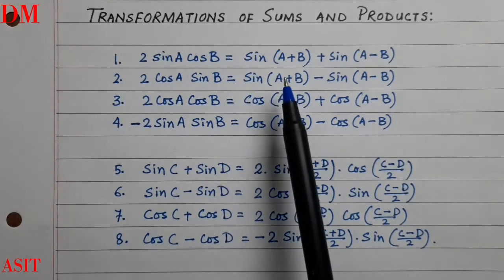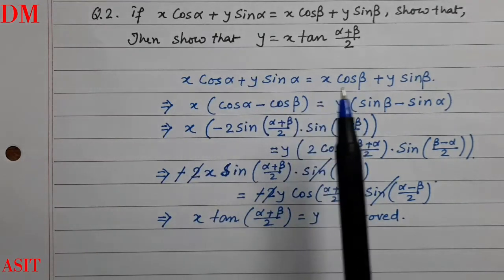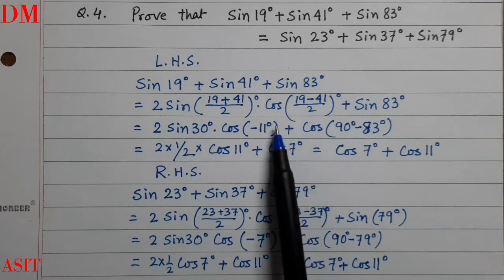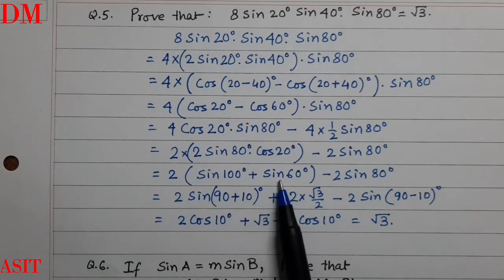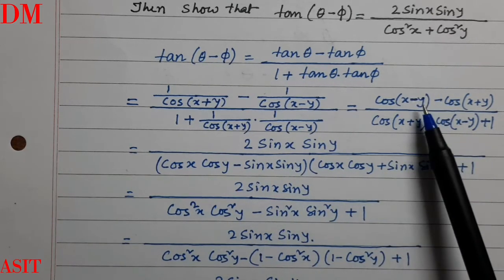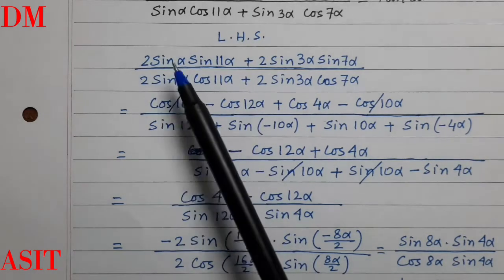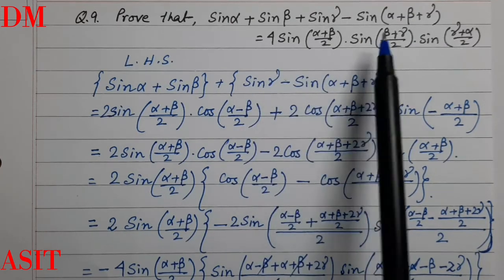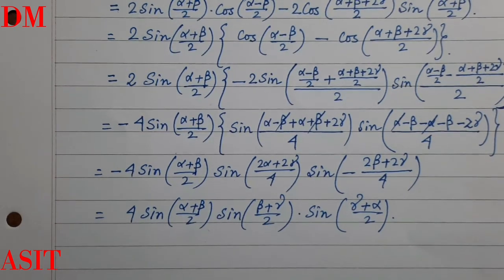Transformation of Sums and Products